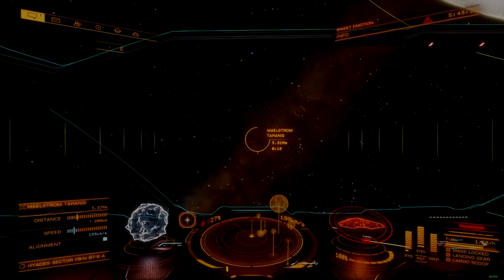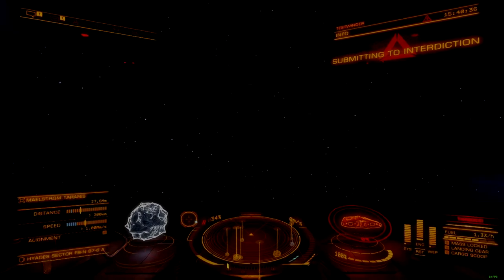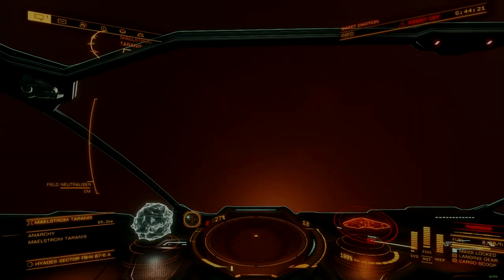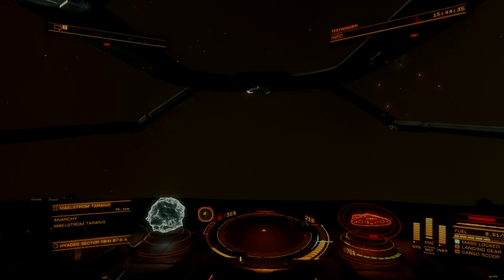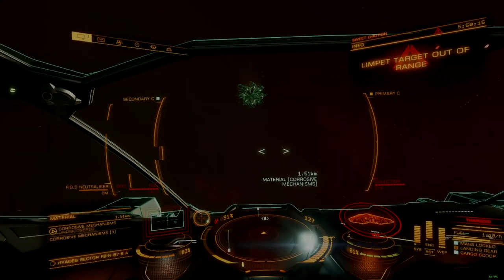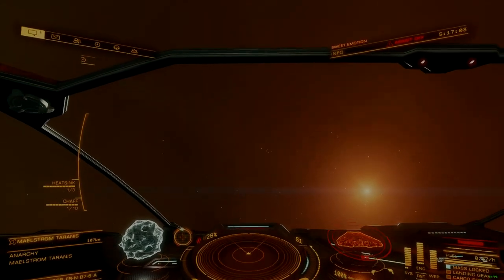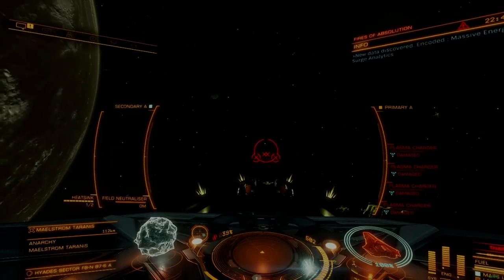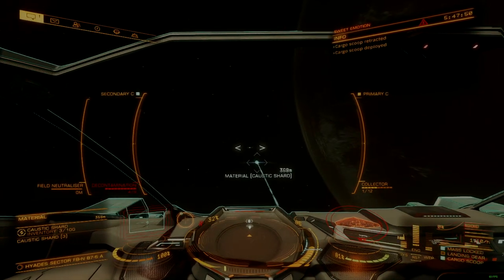Elite Dangerous | Intermediate Tutorial | Into The Maelstrom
Tactics for successfully navigating a Thargoid Maelstrom, including general advise on ship setup, hazards to consider during a run, and specific details about the defenses that must be overcome to reach and survive the depths of the storm.